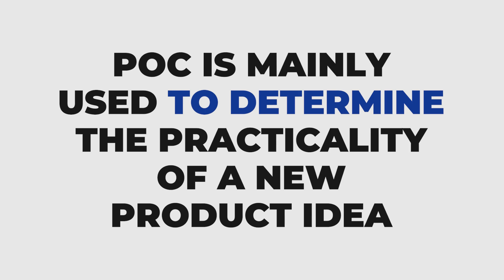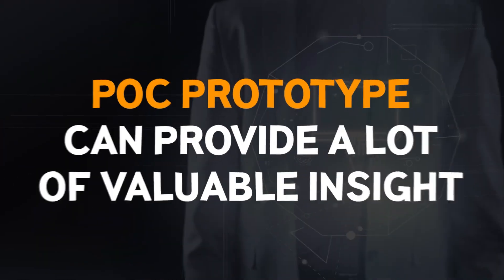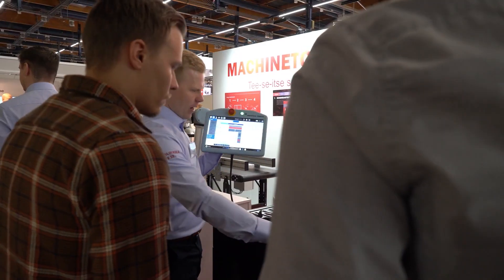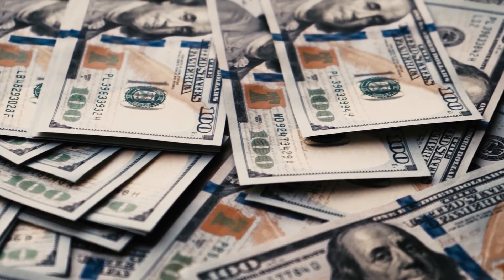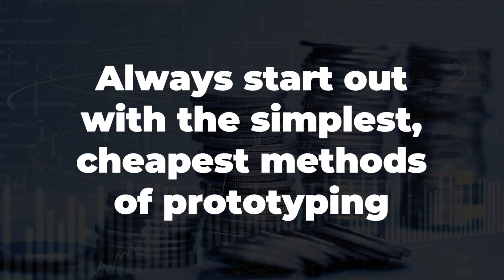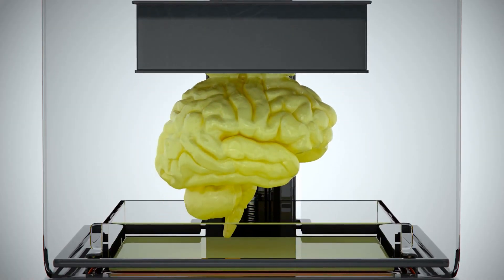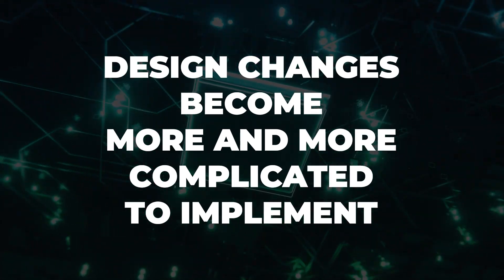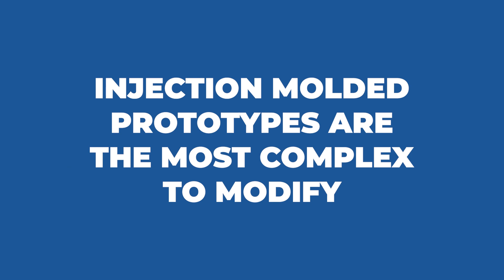The Ugly Truth About Prototyping a New Electronic Product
Get your free Ultimate Guide - How to Develop and Prototype a New Electronic Hardware Product

Prevent mistakes by downloading my DESIGN REVIEW CHECKLISTS for the schematic circuit, PCB layout, and enclosure 3D model design